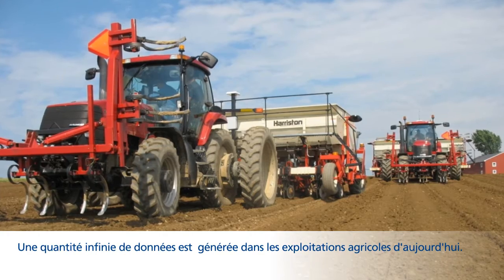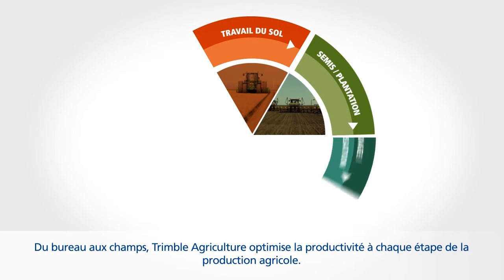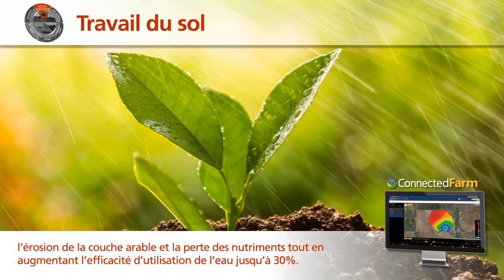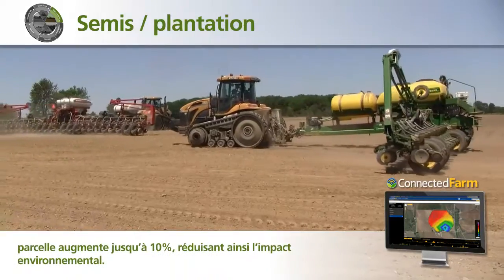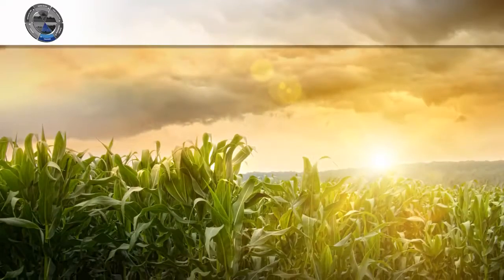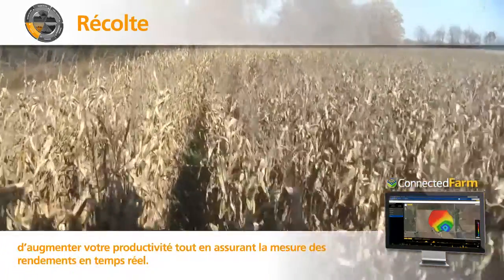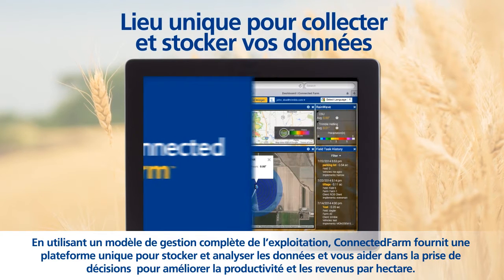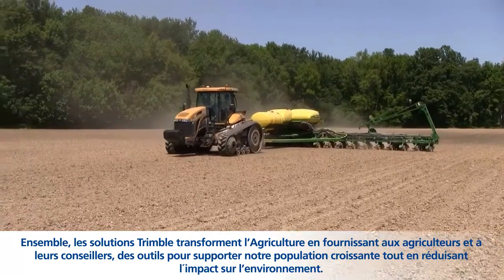Trimble Agriculture ( Français 2014)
Les solutions Trimble Agriculture améliore l´efficacité de votre exploitation en  vous  permettant d´optimiser rapidement et facilement votre planification quotidienne, vos prises de décision et la stratégie globale de vos opérations.
Avec les produits d´agriculture de précision et ses solutions associées pour vos opérations agricoles, Trimble vous assiste à tous les stades de votre production. Tirez profit de notre technologie reconnue pour améliorer votre efficacité, économiser sur les coûts des intrants et votre  productivité afin de prendre , saison après saisons, années après années, les meilleures décisions pour vos opérations agricoles.